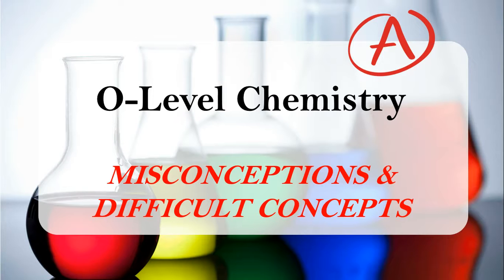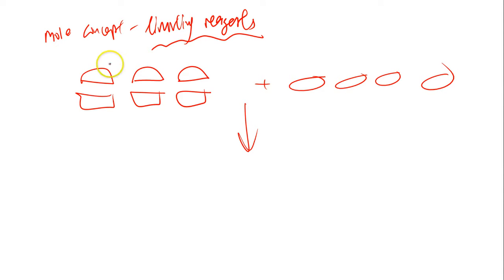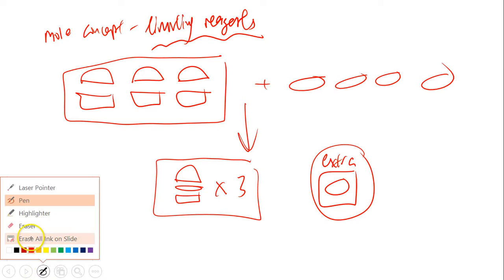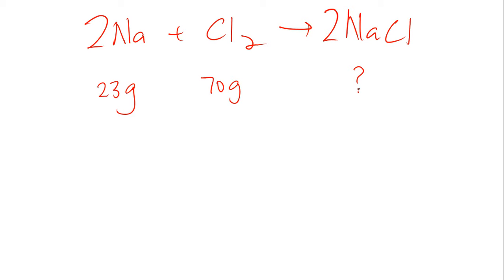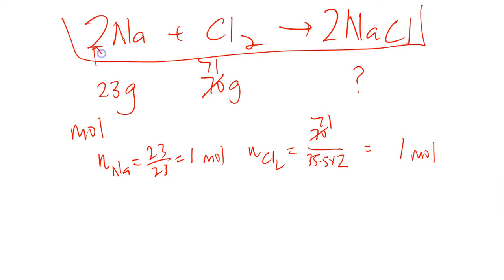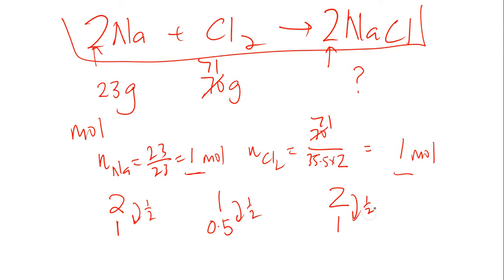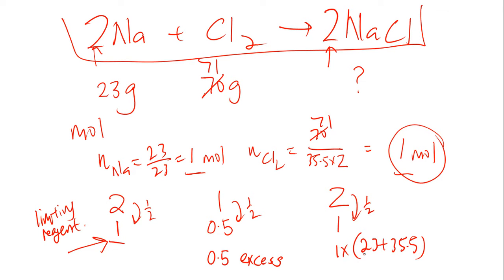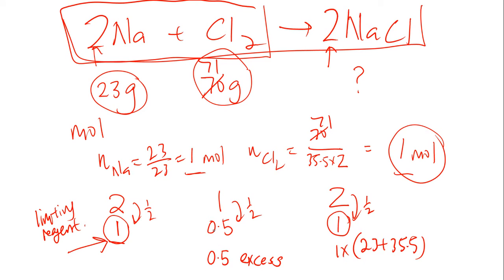GCE O Level Chemistry - Mole Concept - Limiting Reagents - Misconceptions and Difficult Concepts